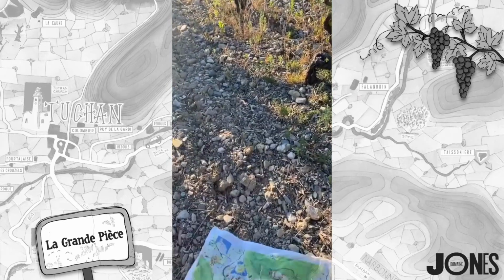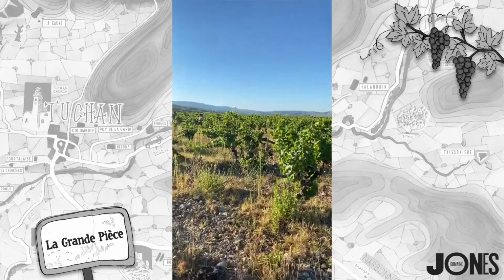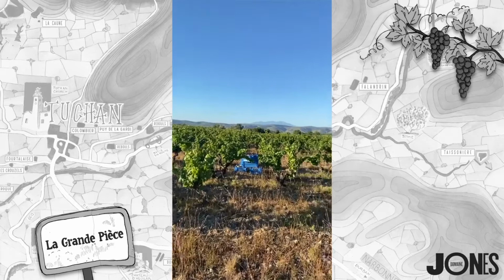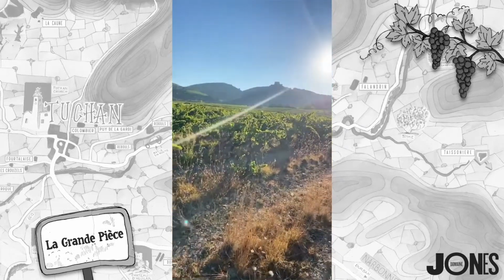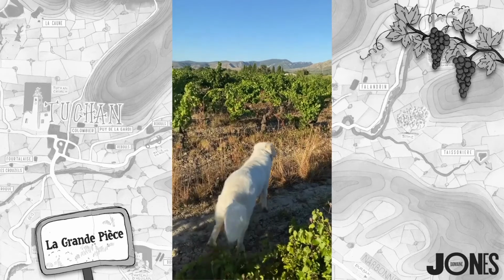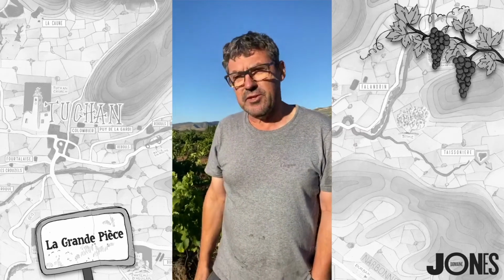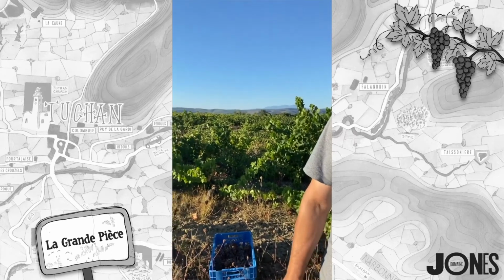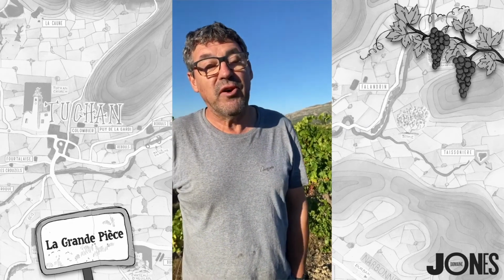Ramble 52 - 4th Sep - La Grande Piece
The final vineyard ramble of the growing season as harvest starts and it all gets busy in the winery!  It's been a fantastic couple of months having you all in my vineyards and showing you what it's like to be a vineyard owner in the south of France.